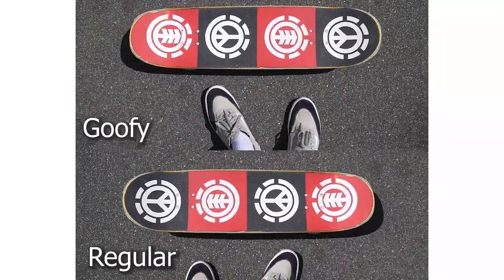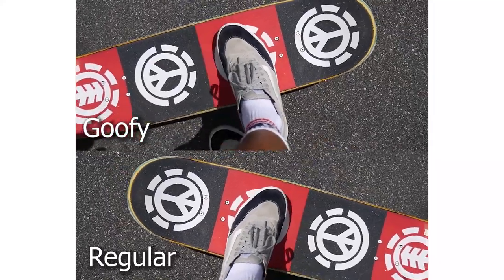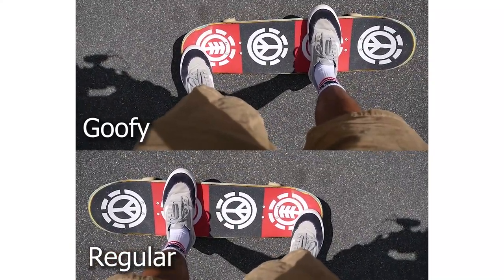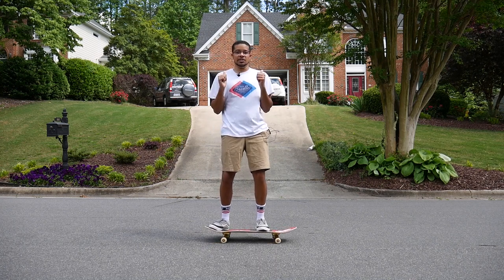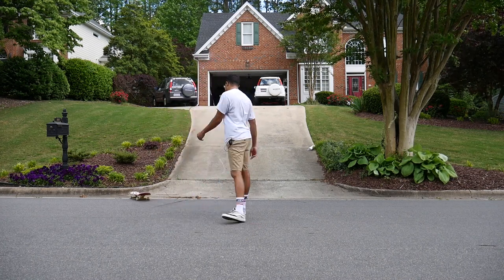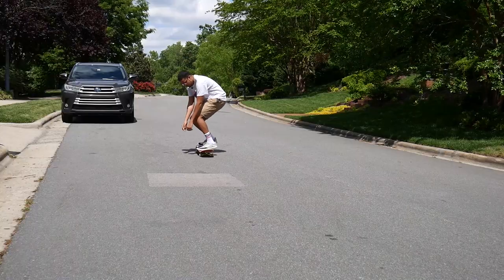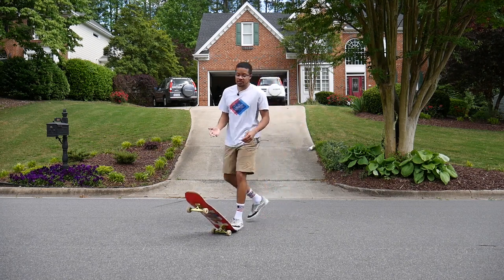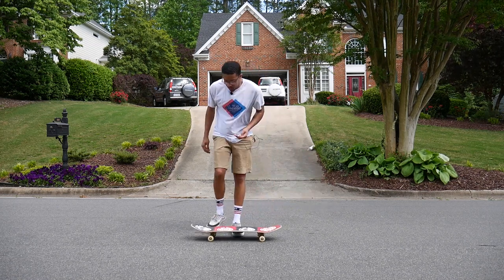Why You CAN'T Front Shove It! | Common Mistakes Explained!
In this video, I go into as much detail as I can to explain how to front shove it and its common mistakes with beginners. I hope this video helps you as it will be the first trick that opens up many doors for you.

MY VIDEO EQUIPMENT:
- Camera Body
- 35mm Prime Lens (F1.7)
- 85mm Photography Lens
- Pistol Grip Stabilizer
- Main SD Card
- Backup SD Card
- Cold Shoe Doubler
- LED Light

Outro
This Feeling - Lakey Inspired